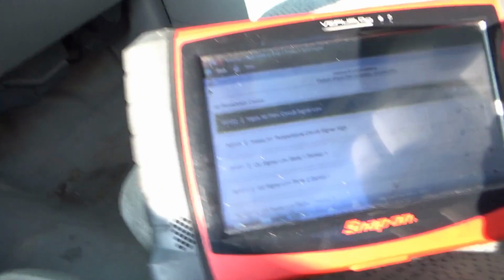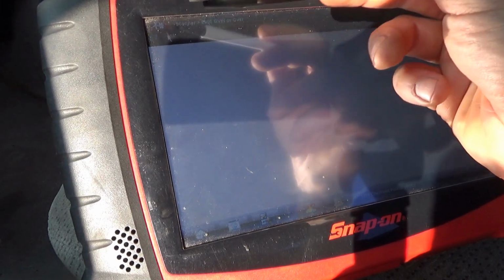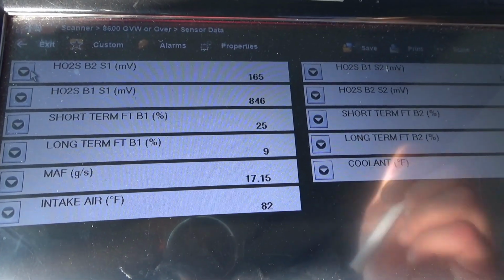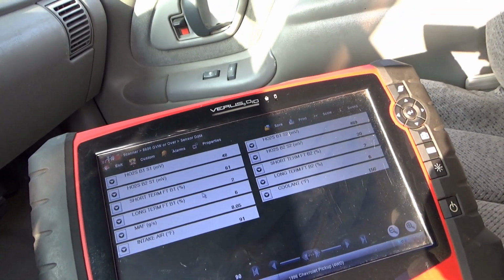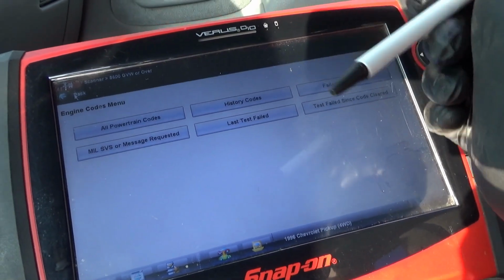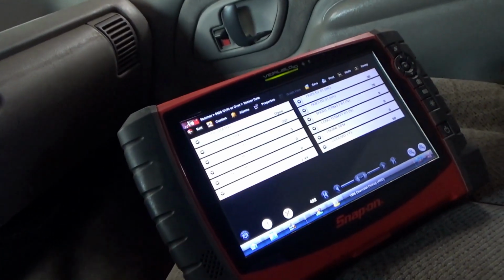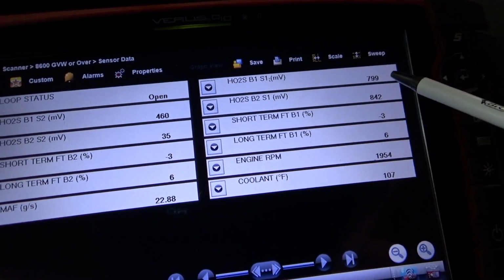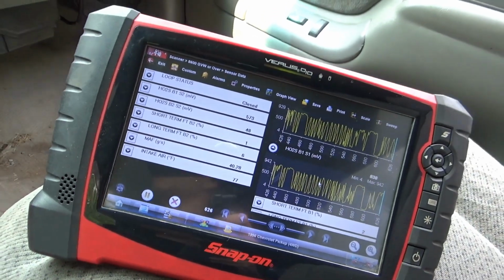Chevy Lost Its THUNDER? ('96 K2500 V8 Runs LEAN: P0171 P0174)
Ah it's nice to take a break from the fancy Euro cars and go back in time to 1996 Americana :)

This '96 Chevy K2500 V8 has been limping along for a few years, struggling to make it up hills and to tow anything. Definitely running LEAN and lacking power.
The owner wants to bring it back to its former glory.

New fuel pump and aftermarket spider injector assembly have been installed, but power is still severely lacking.

Can we diagnose the issue and give this old Chevy its THUNDER back?

Ivan